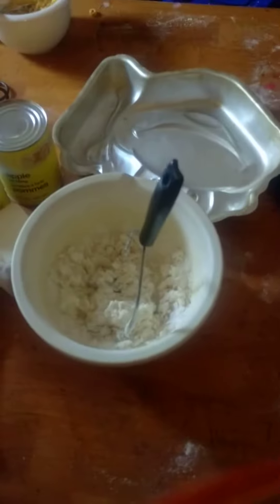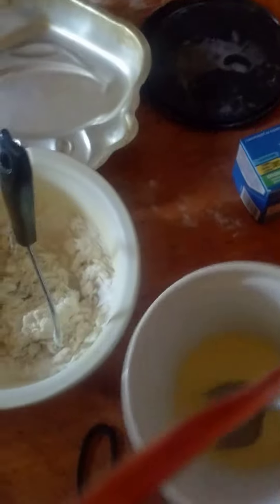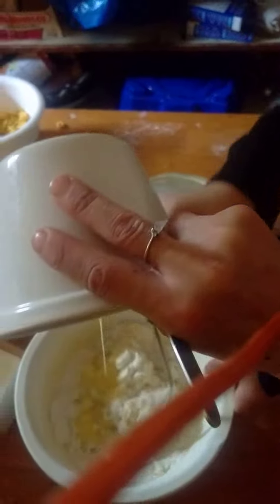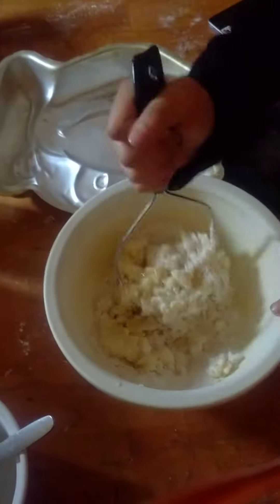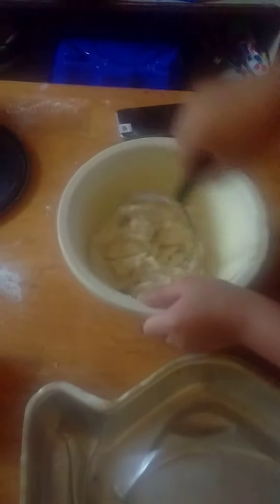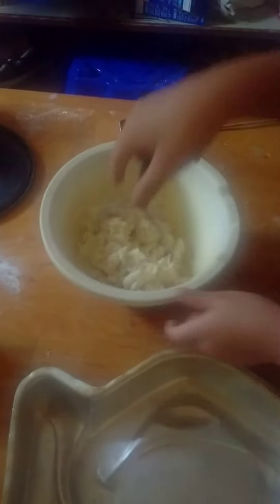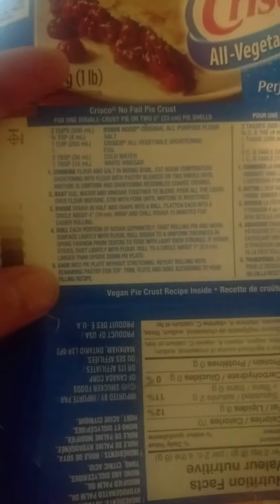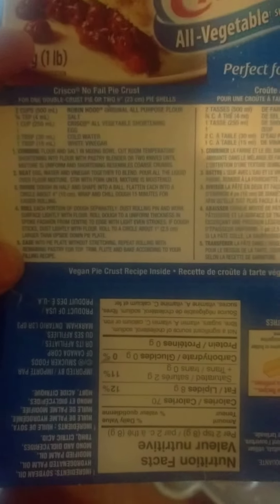February 10, 2021